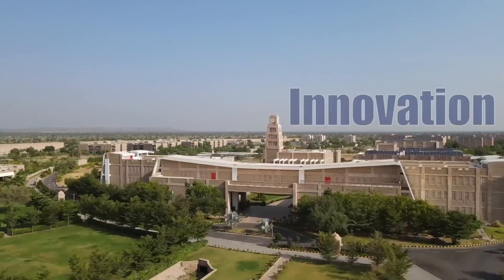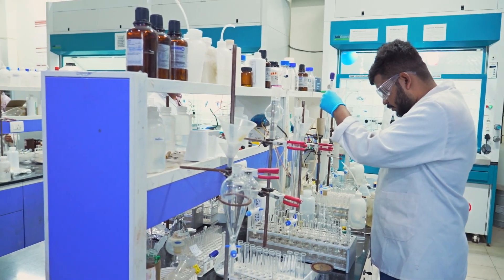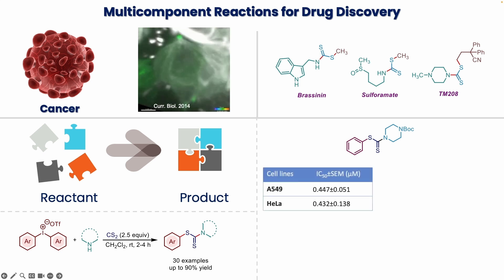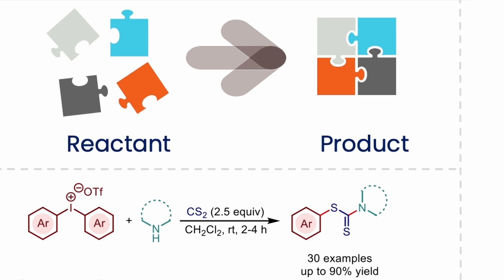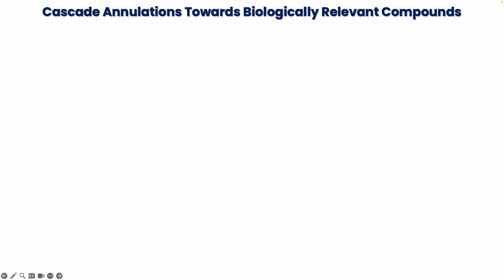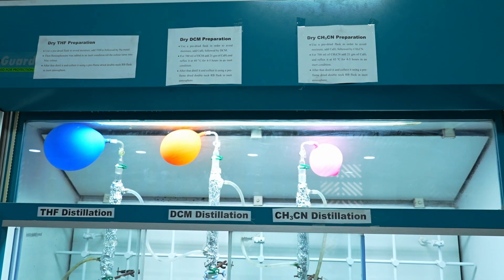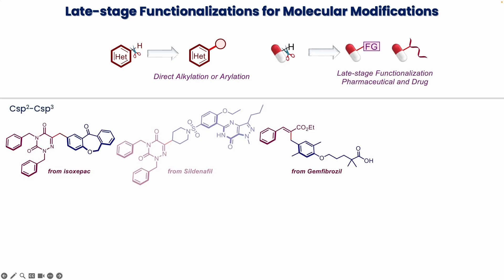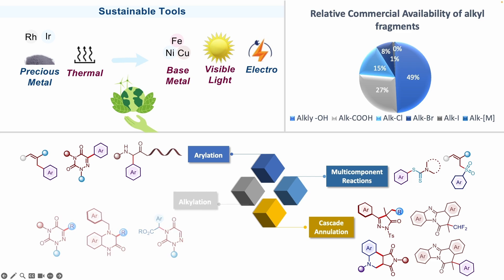Sparks of IIT Jodhpur I Dr. Sandip Murarka I Transforming Chemistry for a Sustainable Future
IIT Jodhpur, where innovation meets inspiration. Our distinguished faculty are not only pushing the boundaries of knowledge but also igniting transformative ideas with the potential to reshape the world. 'Sparks of IIT Jodhpur' is an initiative that highlights the groundbreaking research taking place at IIT Jodhpur.

In this episode, we spotlight Dr. Sandip Murarka, Associate Professor and Head, Department of Chemistry at IIT Jodhpur. The video highlights three key areas of his research - Multicomponent Reactions for Drug Discovery, Cascade Annulations for Biologically Relevant Compounds, and Late-Stage Functionalizations for Molecular Modifications.

His work focuses on developing sustainable chemical tools—such as base metal catalysis, photocatalysis, and electroorganic chemistry—to transform readily available feedstock chemicals into valuable, pharmaceutically important molecules.